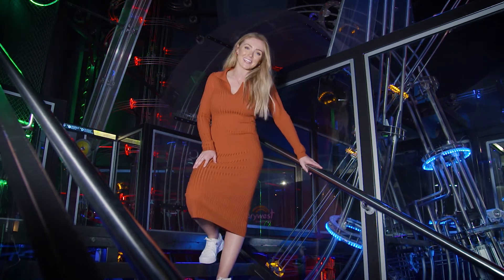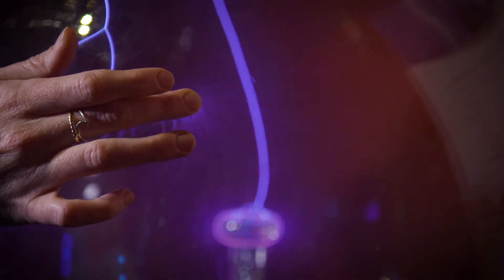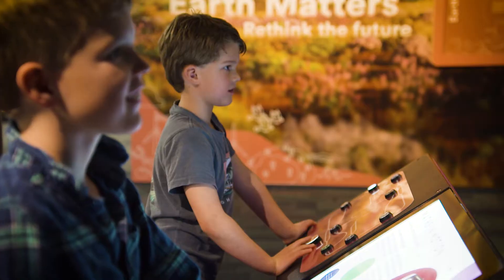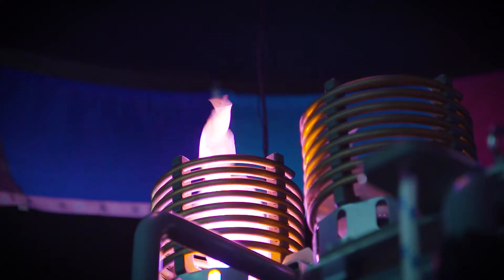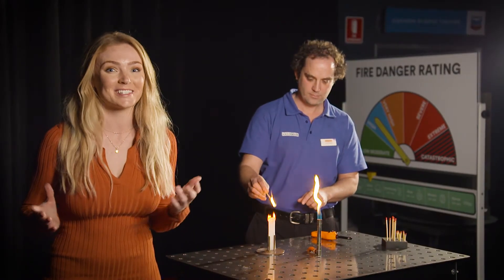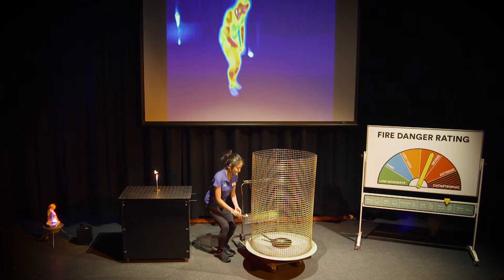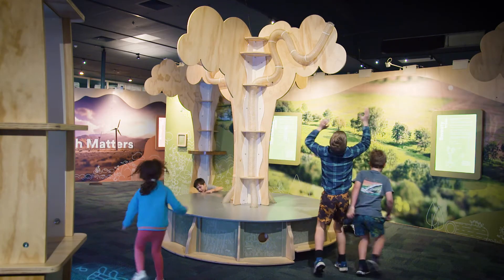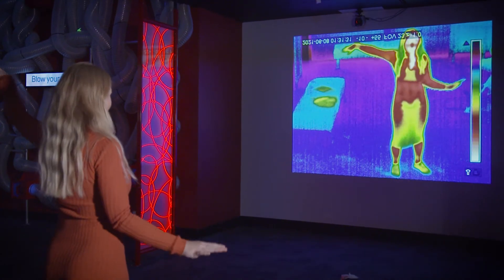Destination WA - Scitech – The Science Centre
Nikki re-visits WA’s iconic Scitech to reignite her creativity and have some fun with physics, balloons, and fire!